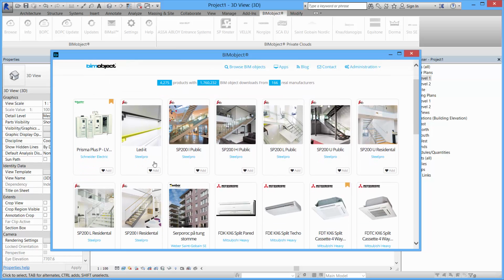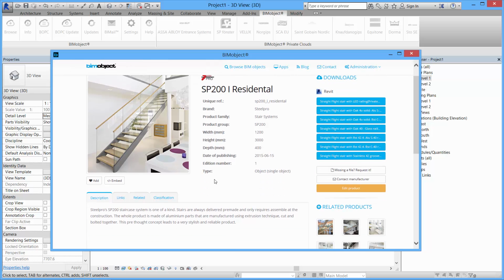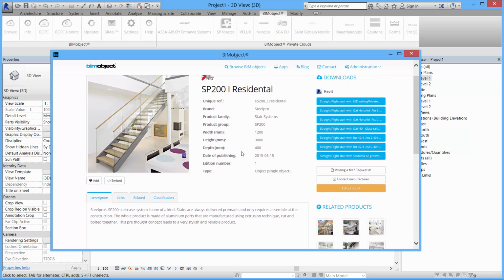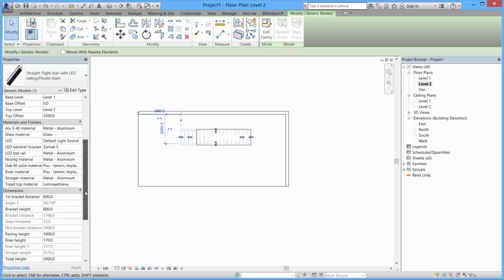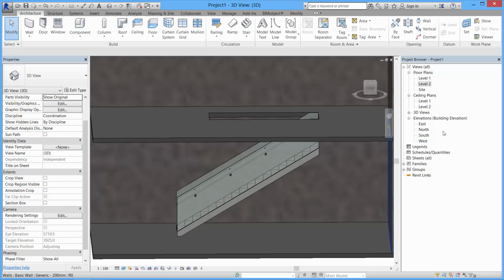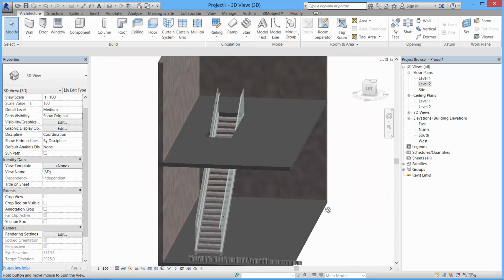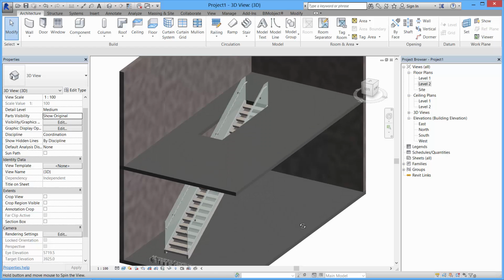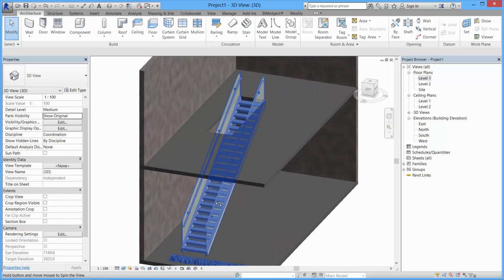Steelpro staircases and railings - Revit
Short introduction of the Steelpro staircases for Revit.